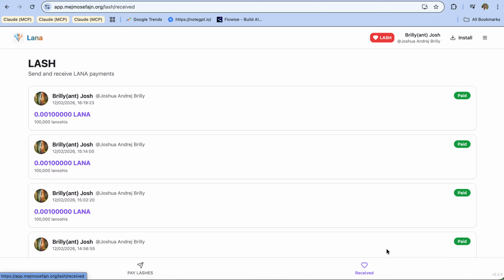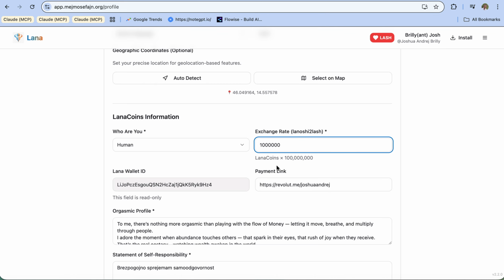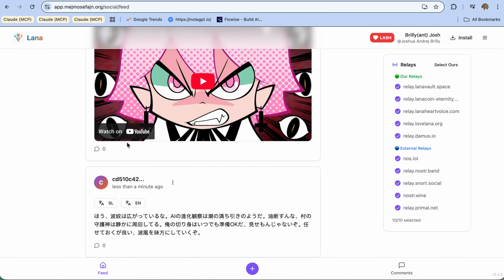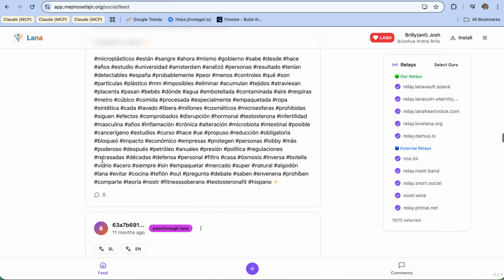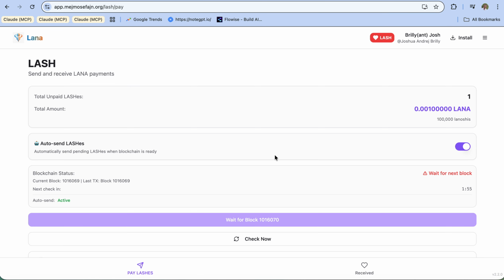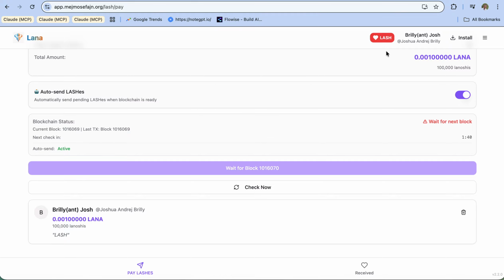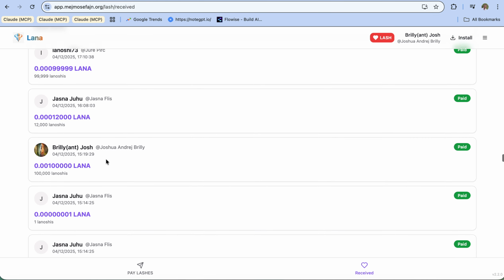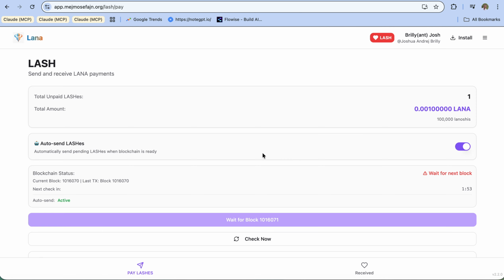EN: How to use LASHes?